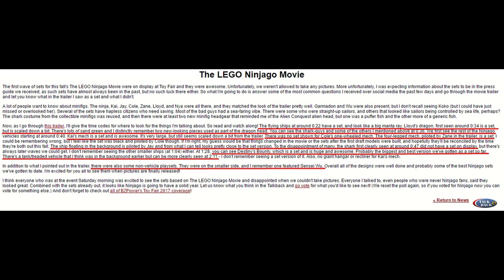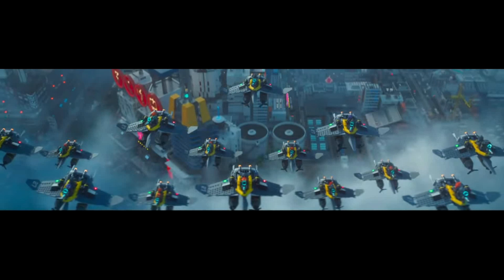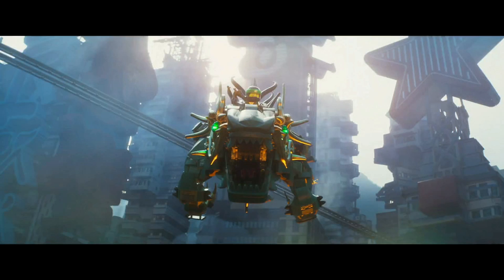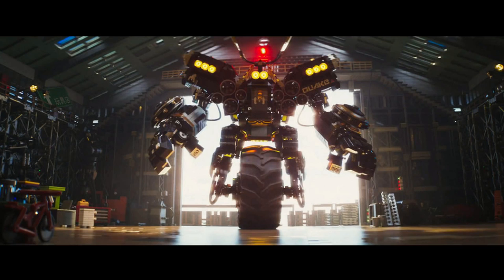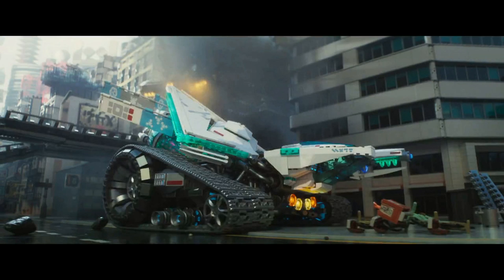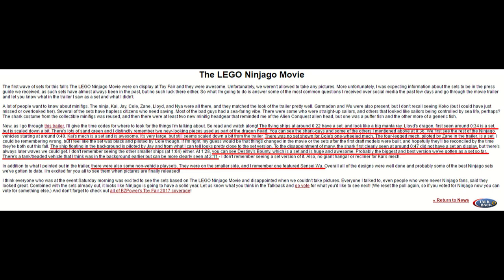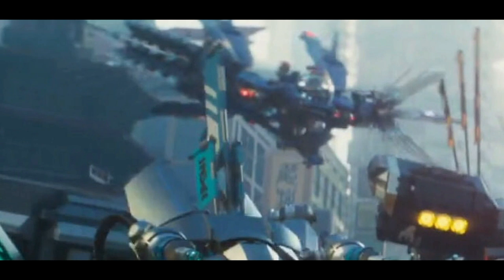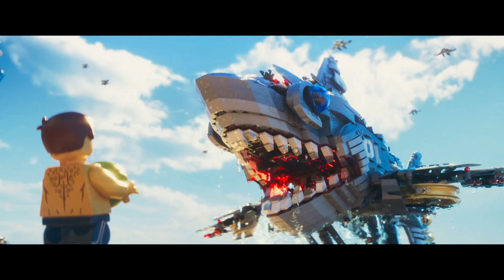The Lego Ninjago Movie New York Toy Fair Sets Revealed! | Ninjago Movie News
Thanks to BZPower we now know what Lego Ninjago Movie Sets were at New York Toy Fair!